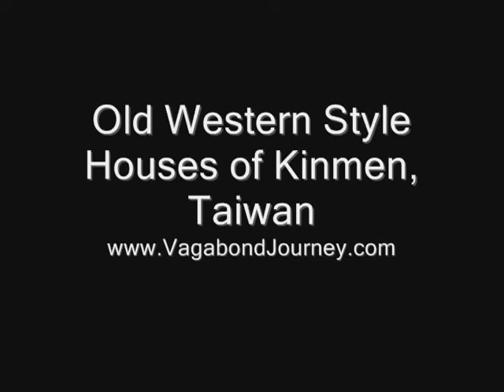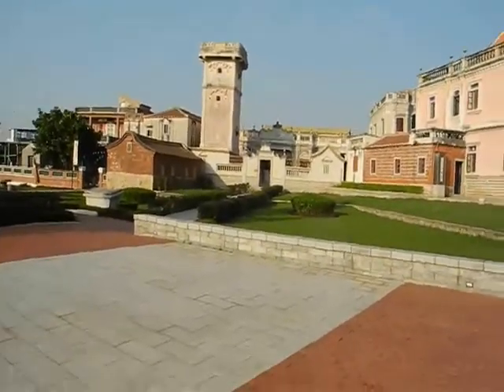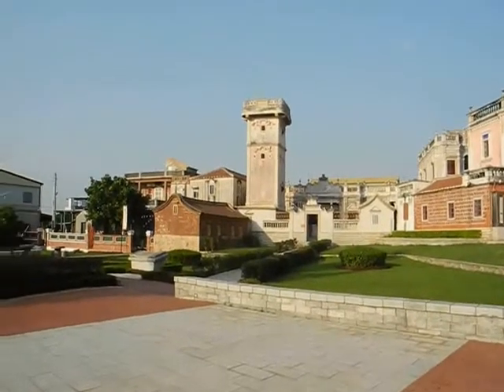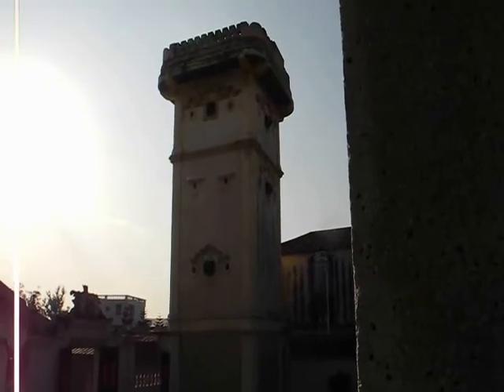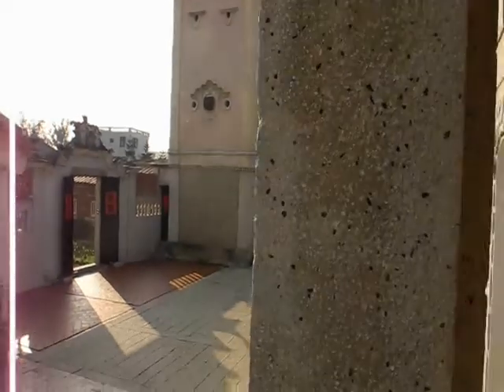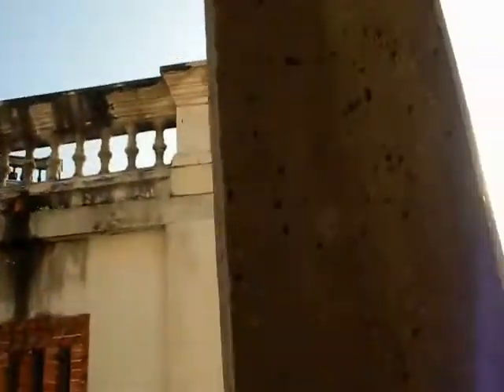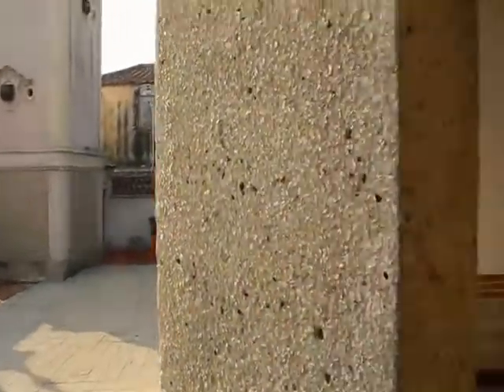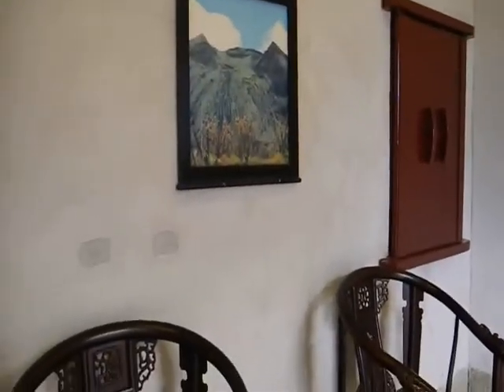Old Western Style Buildings on Kinmen Island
Examples of the Western style architecture in the village of Shuitou on Taiwan's Kinmen Island. These houses were built by Chinese who made their fortunes in Indonesia and then returned home.